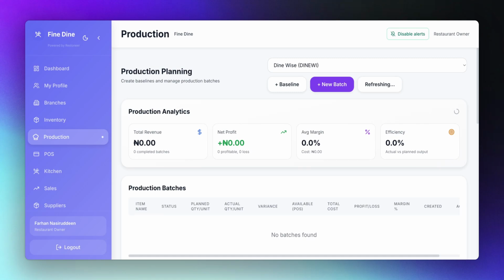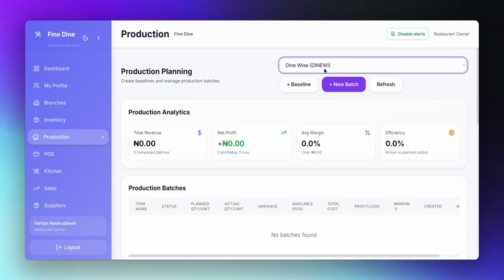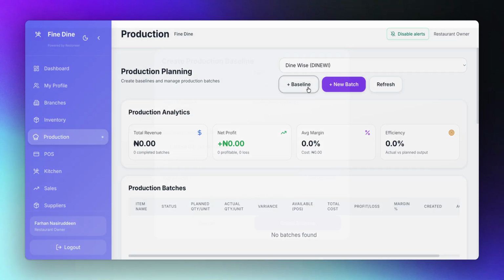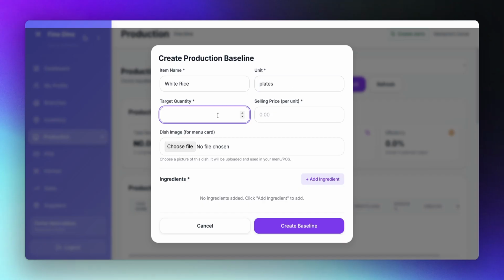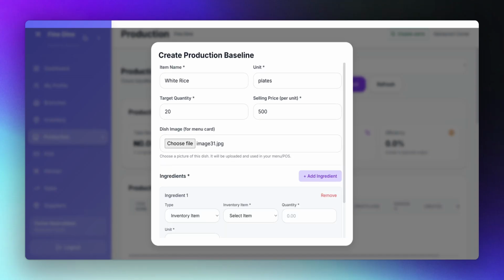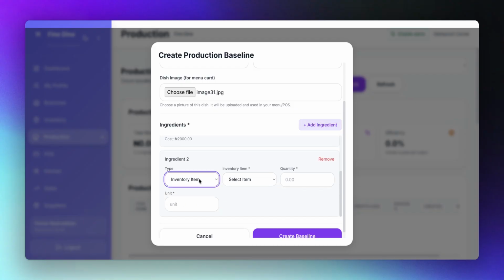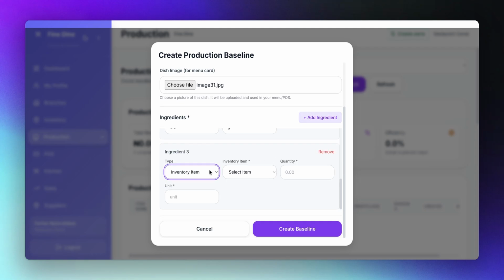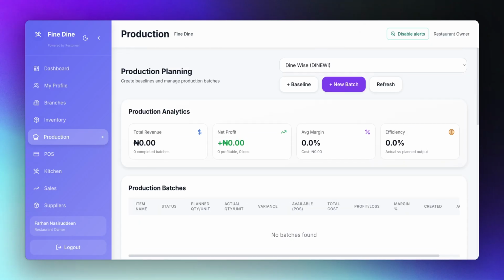How to Calculate Recipe Costs Perfectly: Baseline vs. Batches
In this tutorial, we break down the core engine of Restoneer: The difference between a Baseline (Your Recipe) and a Batch (Your Production).

Mastering this ensures that your kitchen produces consistent food at a consistent cost, every single time.

In this video: 0:00 - Intro: Why you need Standardized Recipes 1:10 - Creating a 'Baseline': Defining ingredients, quantities, and theoretical cost. 3:45 - Running a 'Batch': recording what you actually cooked today. 5:20 - Handling "Yield" (Cooking loss/gain). 7:00 - Comparing Baseline vs. Batch to spot inefficiency.

Why this matters:

Baselines tell you what a dish should cost.

Batches tell you what it actually cost today.

Restoneer highlights the difference so you can fix the leak.

🚀 Standardize your menu today Need specific help with Yields? Ask in the comments.